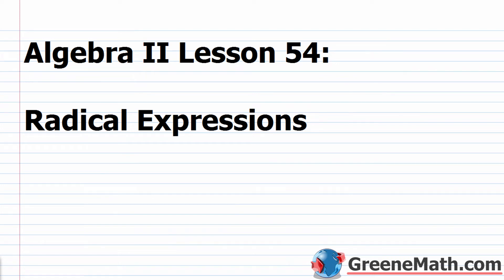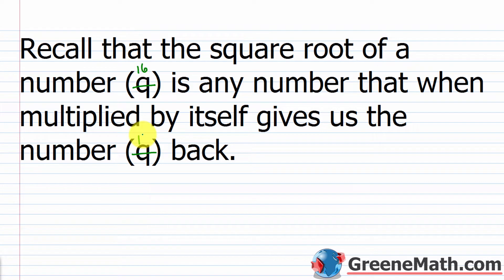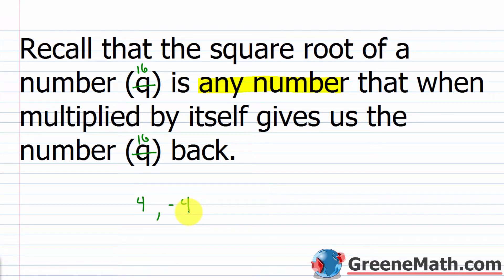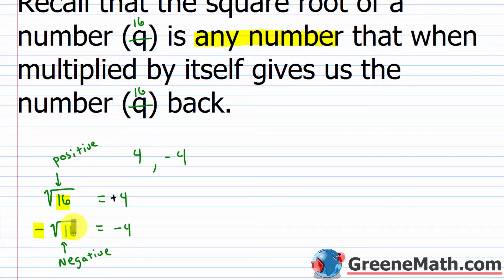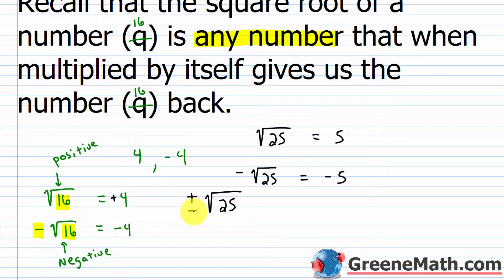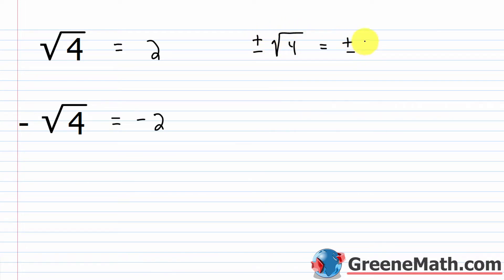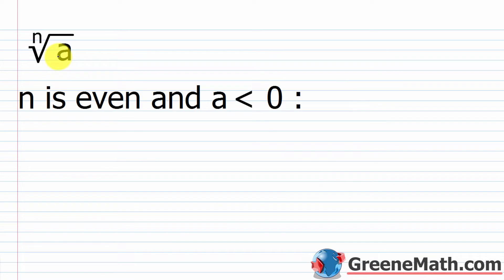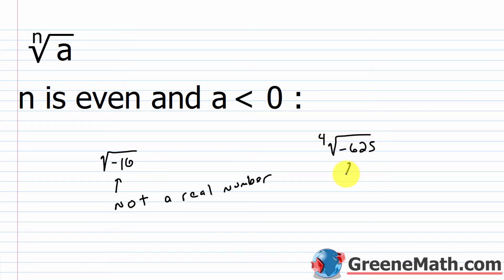Algebra 2 Lesson #54 Introduction to Radical Expressions & Rational Exponents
In this lesson, we will learn about radical expressions and rational exponents. We will begin by learning about the square root operation and then move into higher-level roots such as cube roots and fourth roots. From there, we will learn how to work with rational exponents. This is also known as fractional exponents. These can be used to turn a radical expressions into an exponential expression.